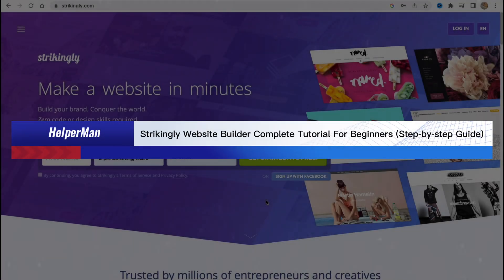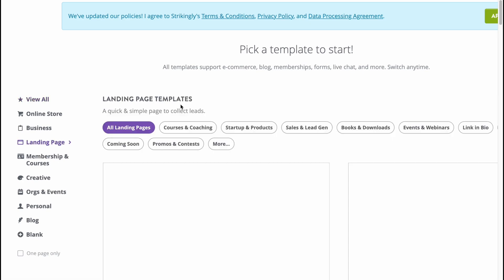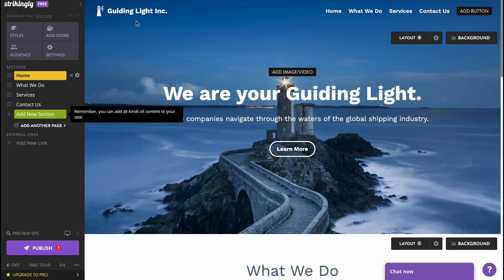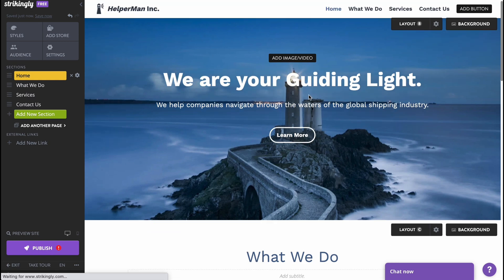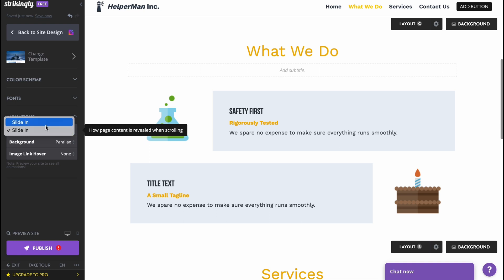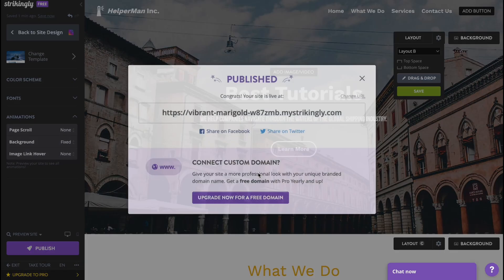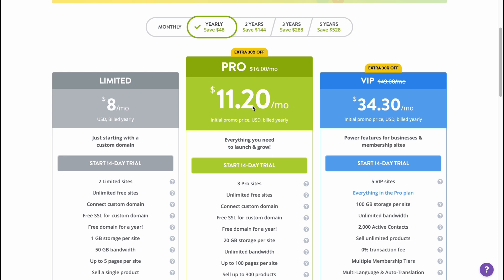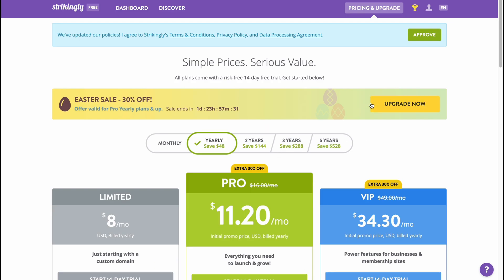Strikingly Website Builder Complete Tutorial For Beginners (Step-by-step Guide)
Strikingly Website Builder Complete Tutorial For Beginners (Step-by-step Guide) is a video that provides a comprehensive step-by-step guide for beginners on how to create a website using Strikingly website builder. Strikingly is a user-friendly website builder that offers a range of templates and customization options.